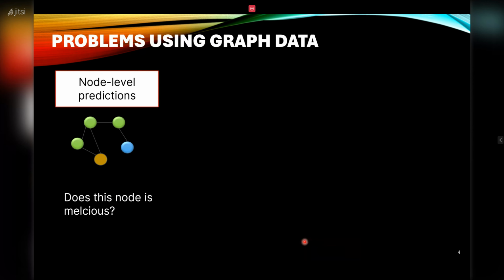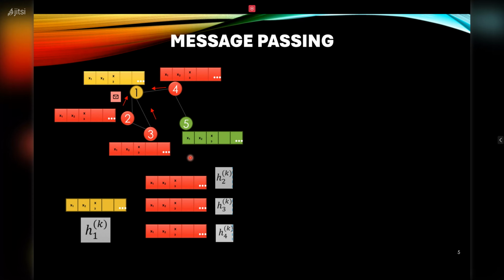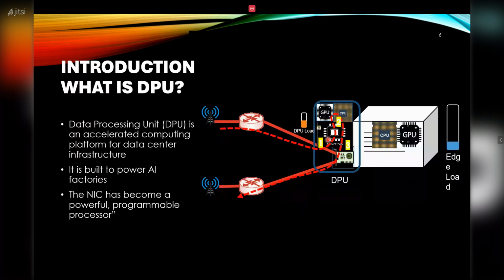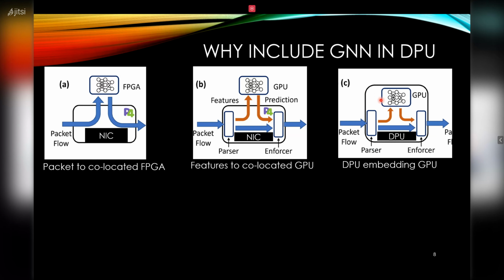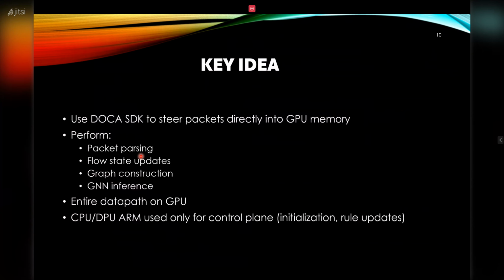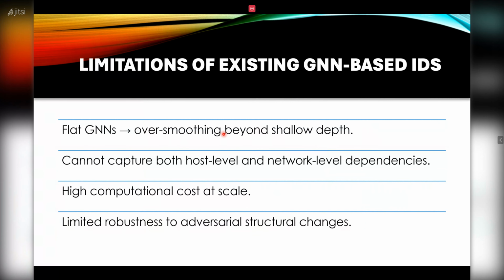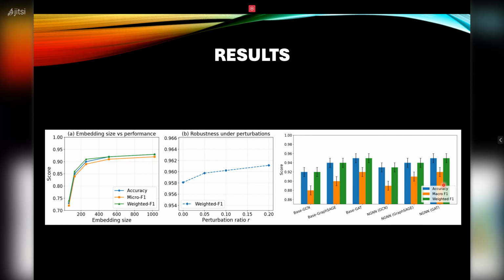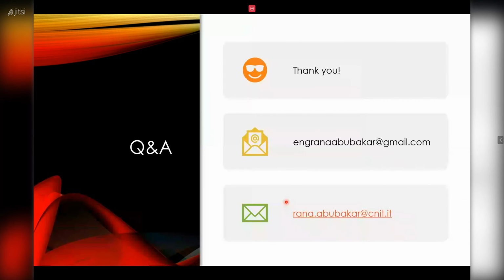SmartNIC-Accelerated Intrusion Detection with Nested Graph Neural Networks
📘 Abstract: This talk presents a hardware–software co-designed intrusion detection system that leverages SmartNIC acceleration and Nested Graph Neural Networks to enable high-throughput, low-latency security analytics in modern networks.

🎤 Speaker: Rana Abu Bakar received his PhD in Emerging Digital Technologies from Scuola Superiore Sant'Anna and is working as a researcher in CNIT, Italy. Currently working on SmartNIC/DPU-accelerated networking and AI-driven security systems. His research focuses on high-speed packet processing, hardware offloading, and graph-based learning for intrusion and anomaly detection. He has published and presented work at leading IEEE venues and is actively involved in EU research projects on trustworthy and high-performance network security.